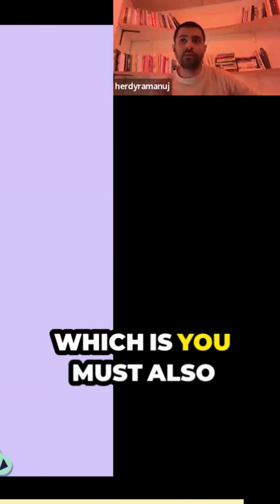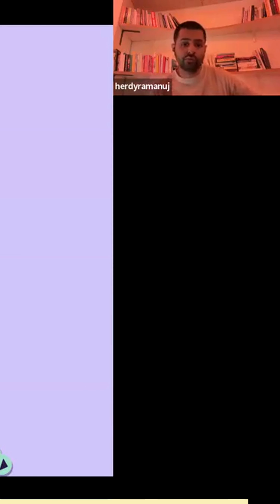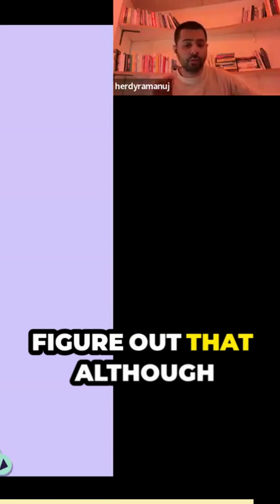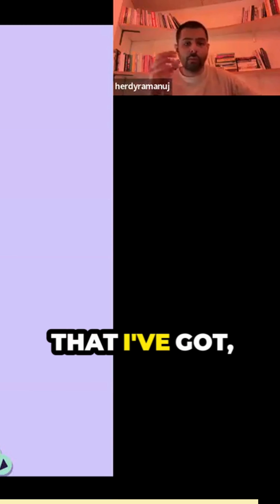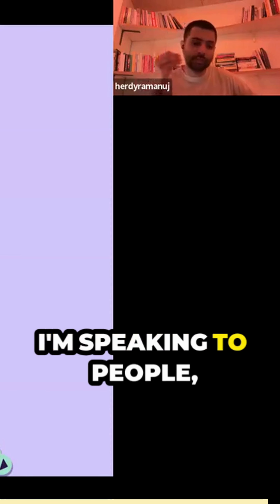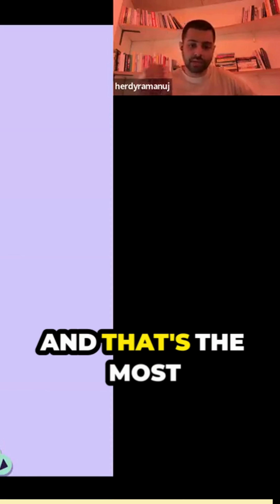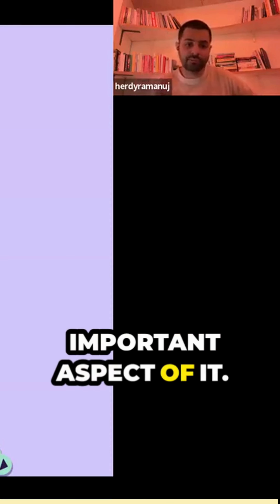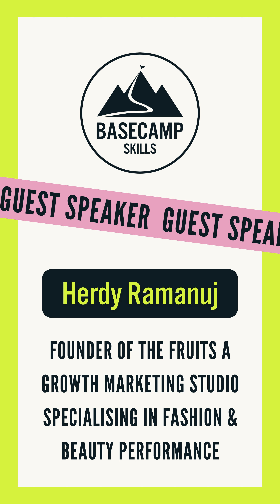guest speaker Herdy Ramanuj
Who is Basecamp Skills?
Basecamp Skills is an award-winning, fully funded digital marketing bootcamp. With locations nationwide, we nurture, coach and develop anyone over 19 looking to retrain or upskill in all things digital.